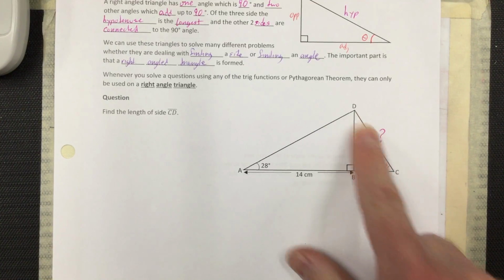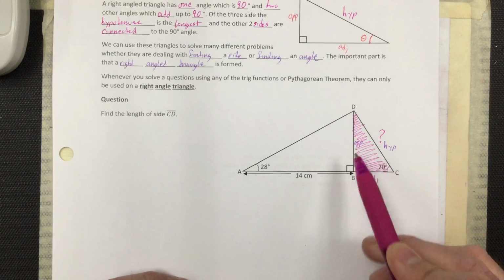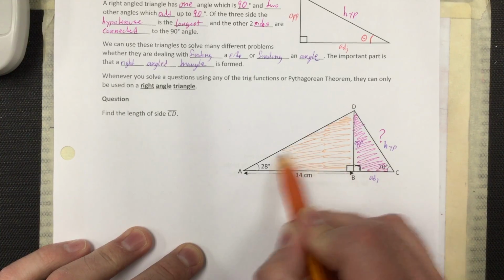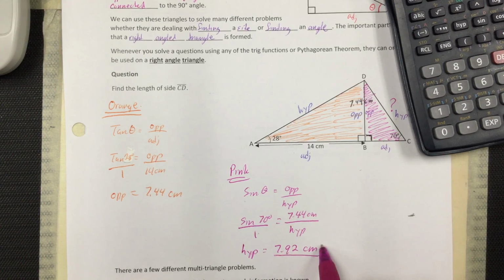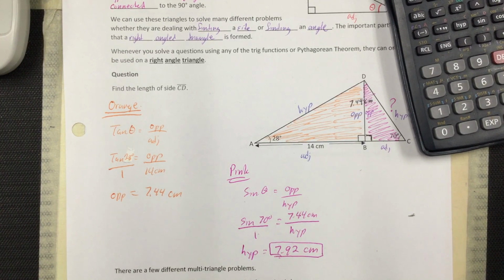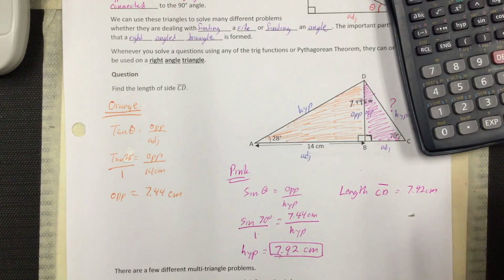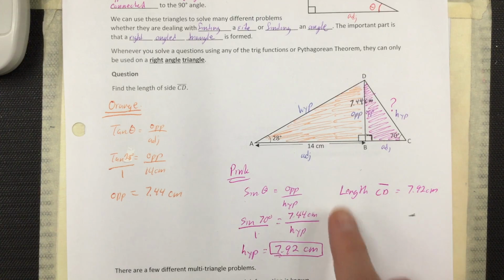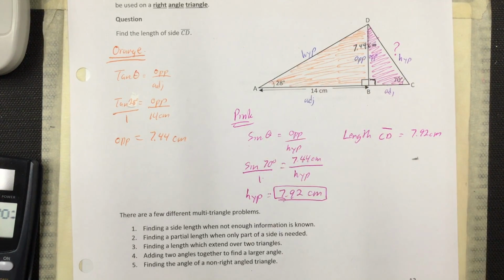Tr 04 52 Solving a Triangle